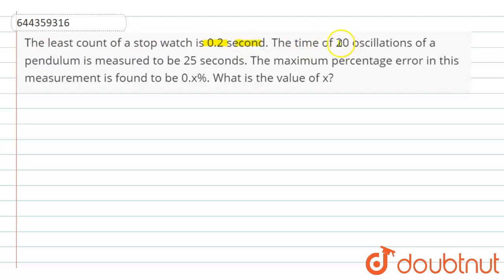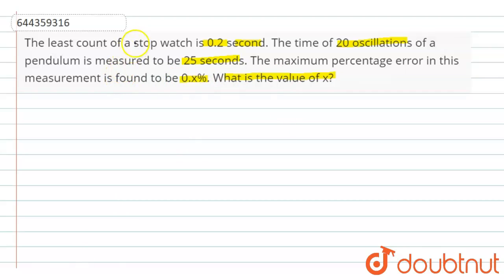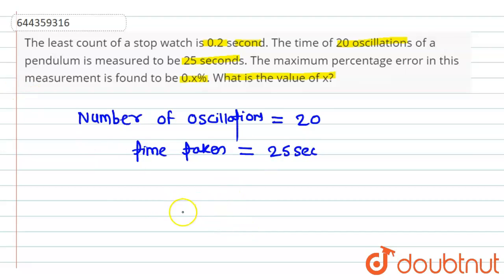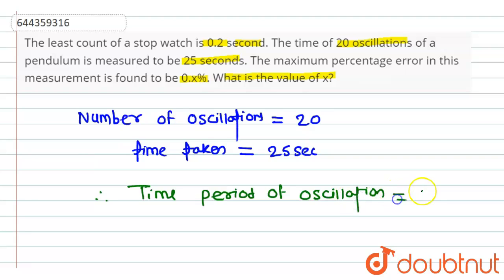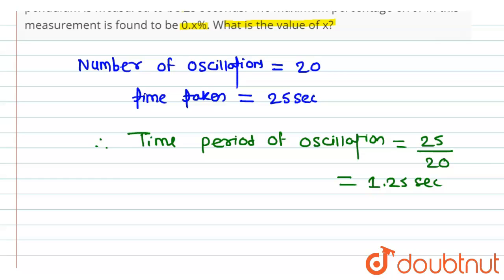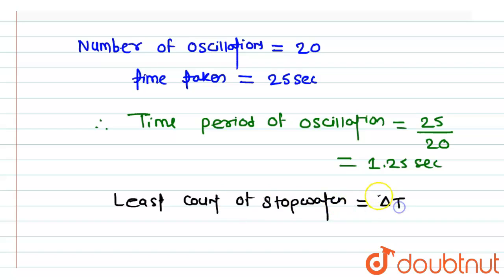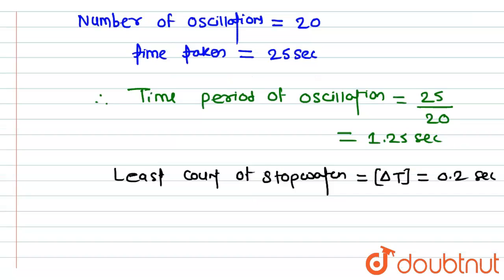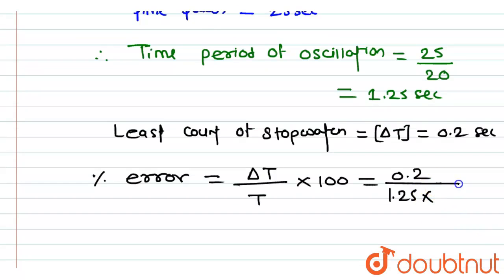The least count of a stop watch is 0.2 second. The time of 20 oscillations of a pendulum is meas...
The least count of a stop watch is 0.2 second. The time of 20 oscillations of a pendulum is measured to be 25 seconds. The maximum percentage error in this measurement is found to be 0.x%. What is the value of x?
Class: 12
Subject: PHYSICS
Chapter: UNITS AND MEASUREMENTS
Board:IIT JEE

👉 Have Any Query? Ask Us.